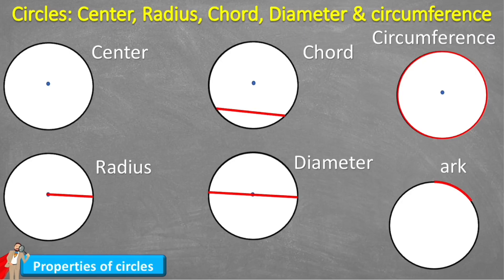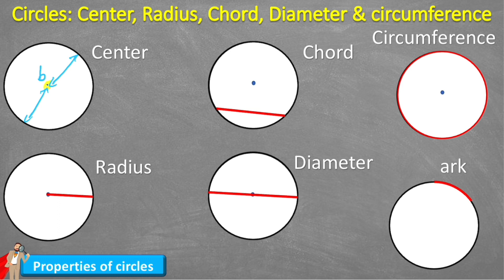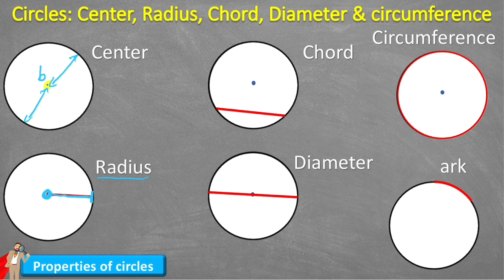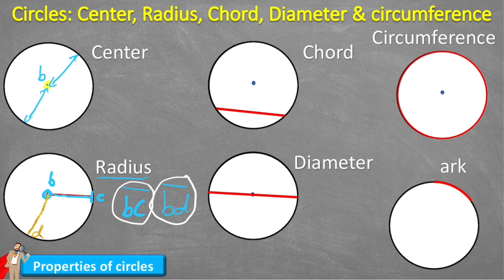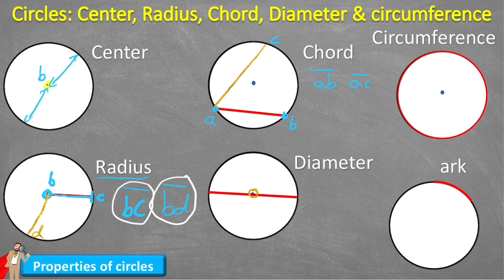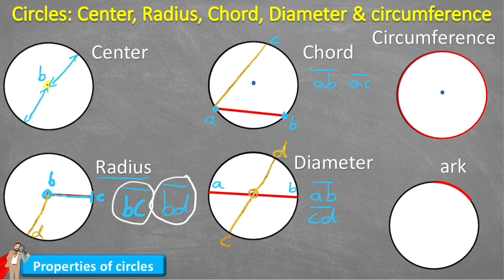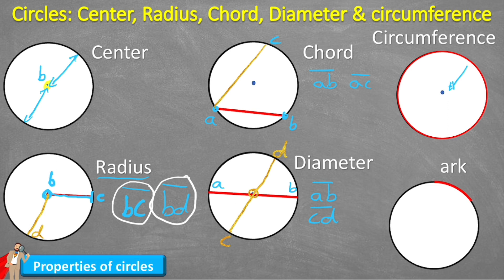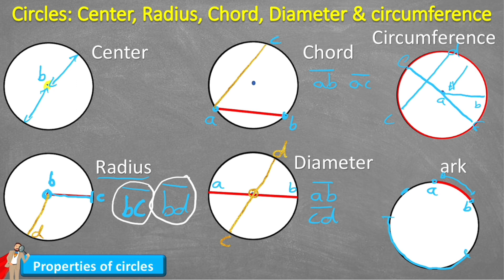Naming The Parts Of A Circle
In this video we will name all of the parts of a circle. We will first explore how to name the circle itself before looking at the center, the radius, the diameter, the arc, the circumference and the chord.

These are the essential elements of a circle that you must understand in year 6 maths as this is a very common question to come on the year 6 SATs exams.